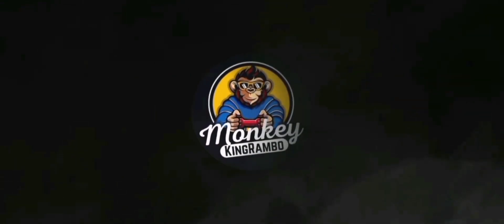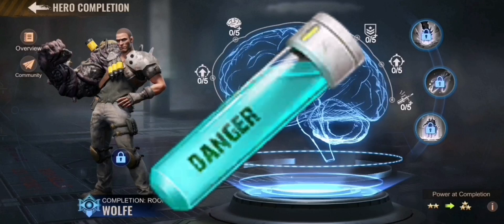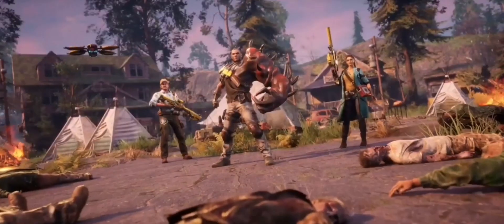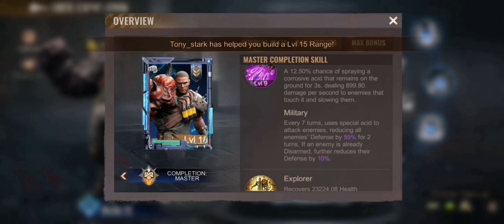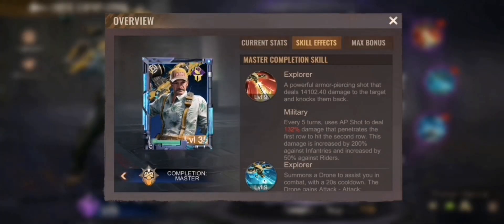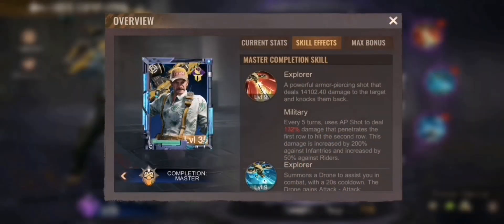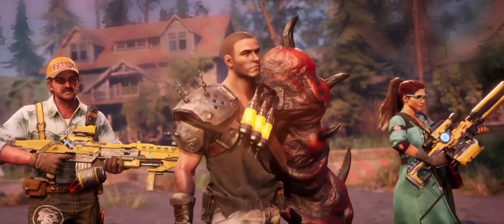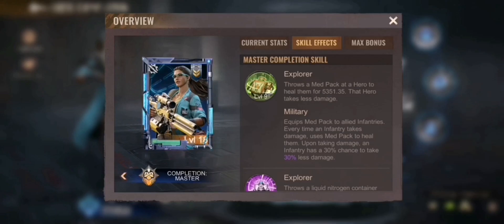State of Survival: Limitless Hero 2 - Hero Generation 14 - Introduction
In this video I show the costs for the hero generation 14 aka limitless heroes II  in State of Survival. In this video you see skills of the hero, the introduction video as well as the cost for the hero. The usage of material will help you understand if you can use previous material.

Time Stamp:
00:00 - 00:20 Intro and Hero introduction
00:21 - 01:00 Stats, Costs and hero types
01:01 - 02:36 Wolfe - Skills
02:37 -03:39 Jeb Nelson - Skills
03:40 - 05:00 Trish - Skills
05:01 - 05:10 Pre-Live Recommendation
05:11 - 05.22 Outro